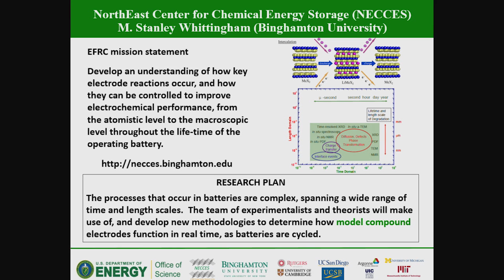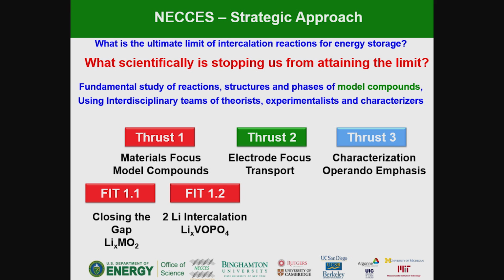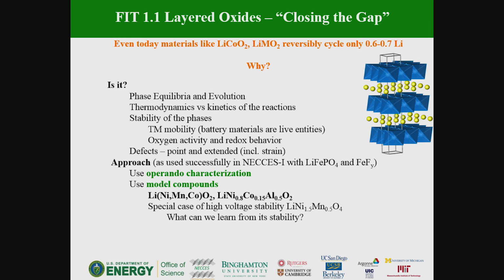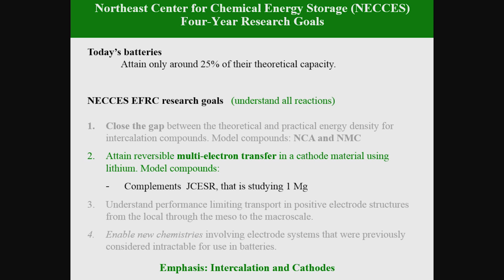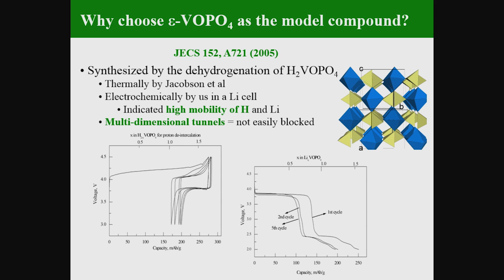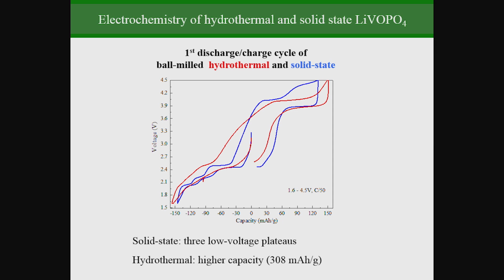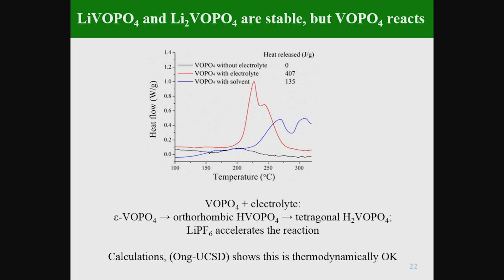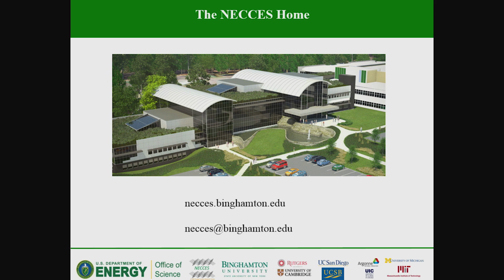Northeast Center for Chemical Energy Storage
Part of a series of presentations from the 2015 Electrochemical Energy Summit given at the 228th ECS Meeting in Phoenix, AZ Oct. 11-16, 2015.

Northeast Center for Chemical Energy Storage (NECCES) by M. Stanley Whittingham

The design of the next generation of rechargeable batteries requires both the development of new chemistries and the fundamental understanding of the physical and chemical processes that occur in these complex systems.